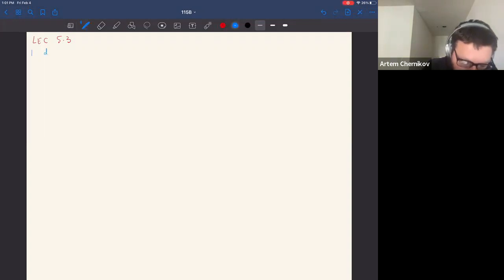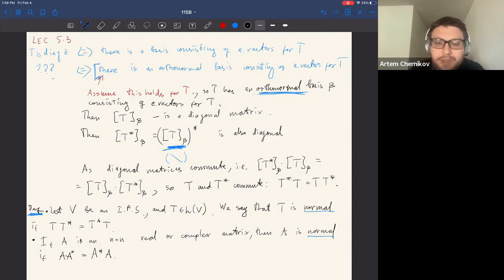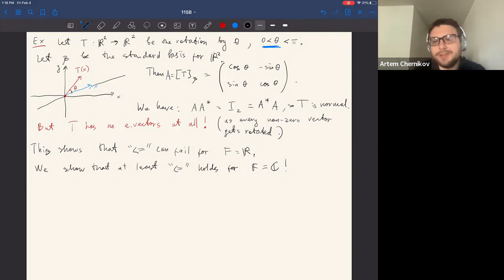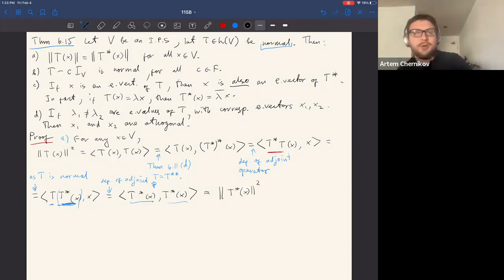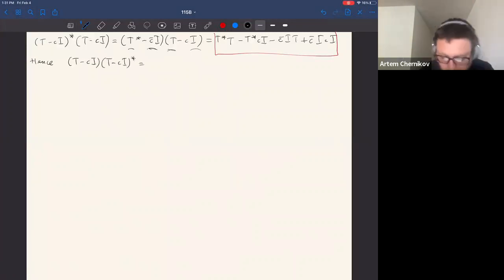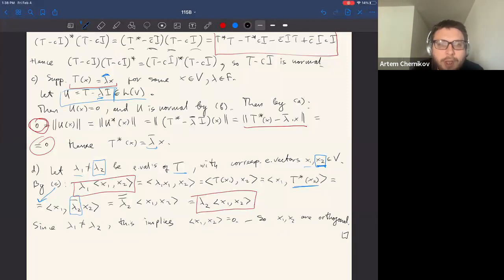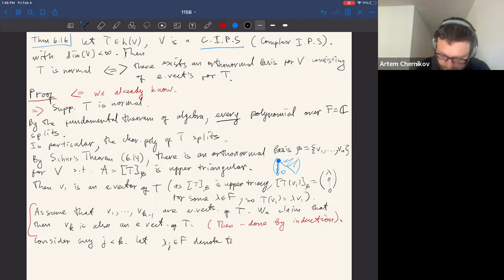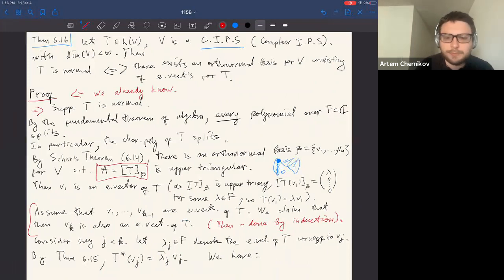Linear Algebra, Lecture 13 (Normal Operators)